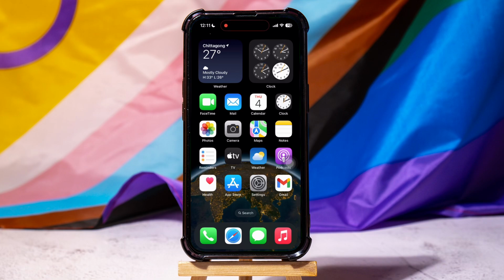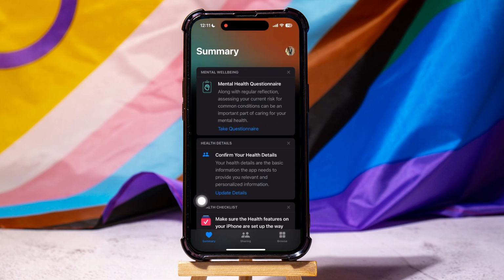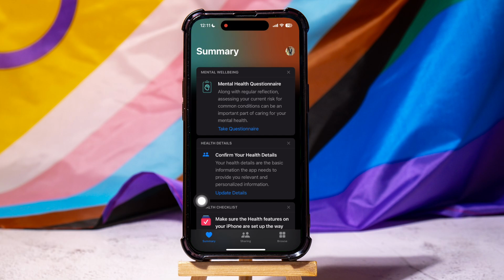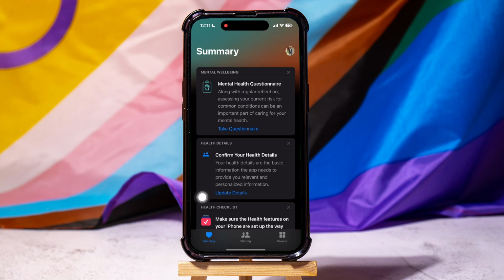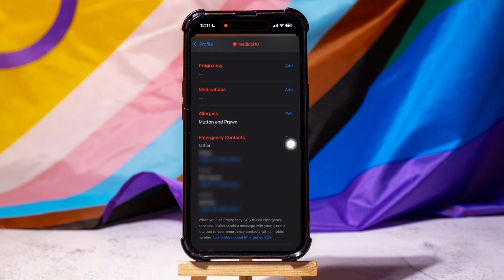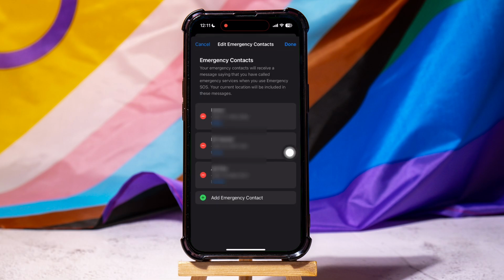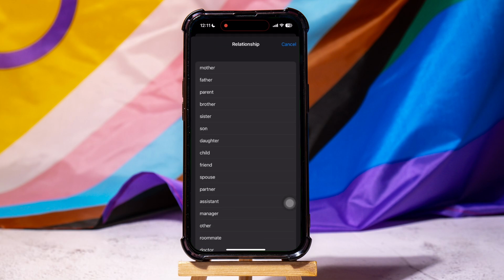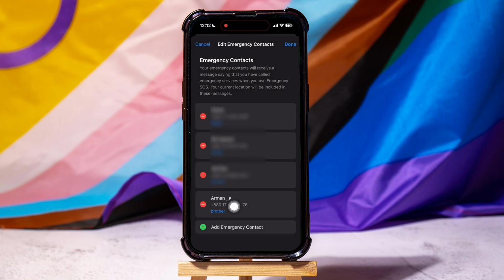How To Set Up Emergency Contacts On iPhone 2026 (Step-By-Step Tutorial)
Here's how you can set up emergency contacts on your iPhone so your important people can be reached quickly during urgent situations. You'll learn exactly where to find the emergency contact settings in your phone, how to add multiple contacts, and what information gets shared when emergency services or someone else needs to reach your designated contacts. We'll go step by step through the Health app setup process, and I'll also show you how these contacts appear on your lock screen during emergency calls. This tutorial covers everything from selecting the right contacts to understanding what happens when the emergency features are activated, making it easy to get this important safety feature configured properly on your device.